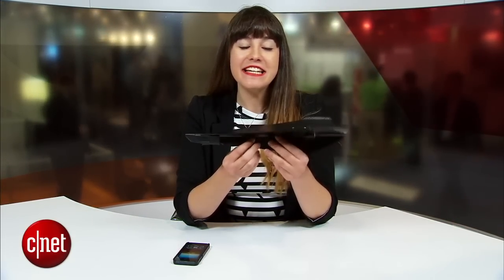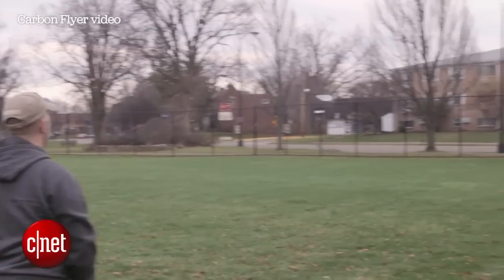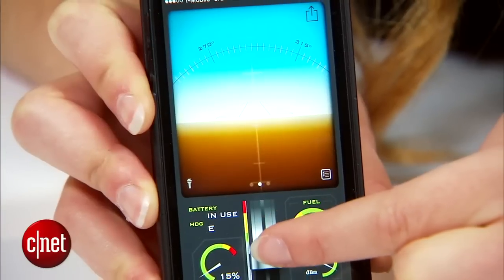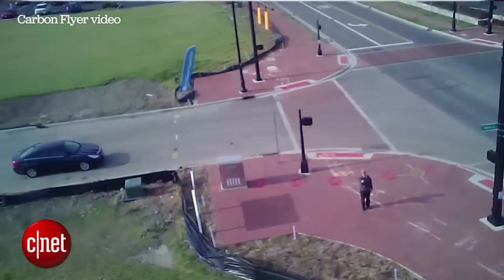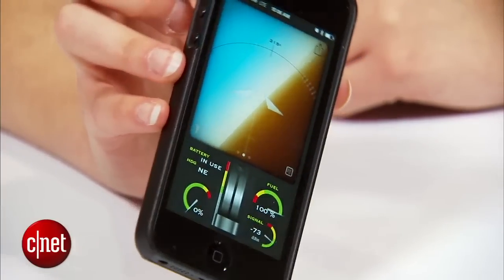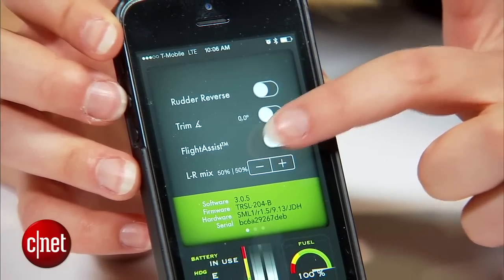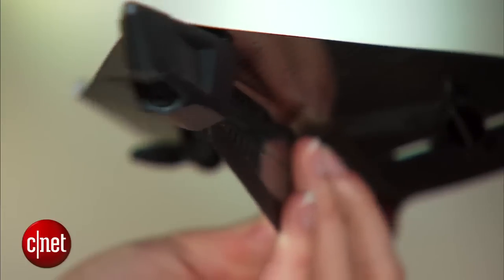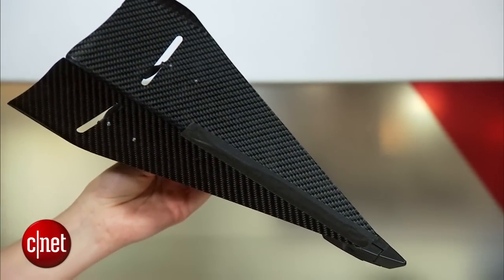This lightweight Carbon Flyer drone looks like a paper aeroplane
Relive all your paper aeroplane dreams in carbon fiber. The Carbon Flyer is controlled from your smartphone.